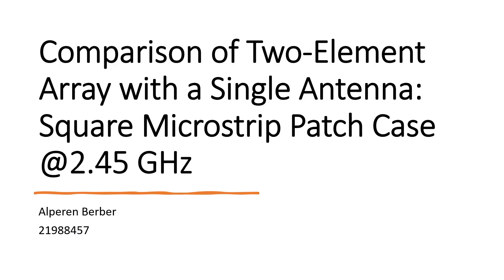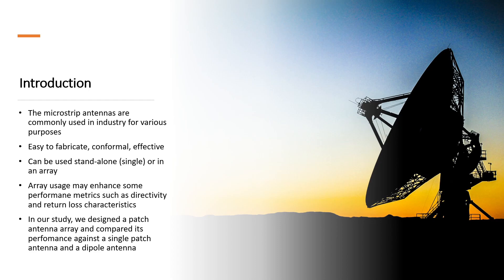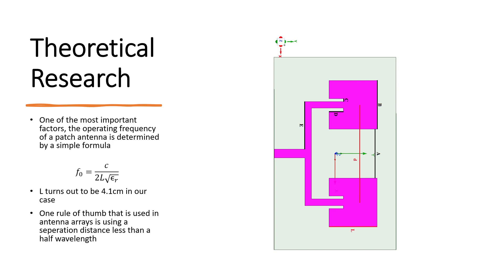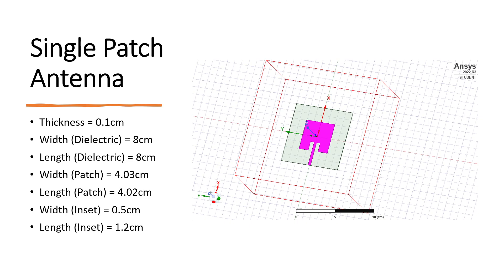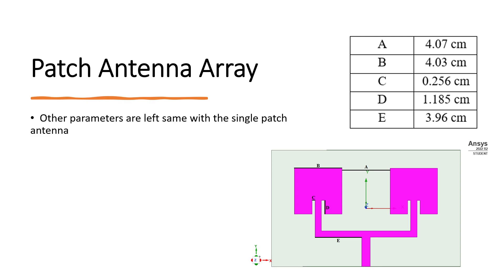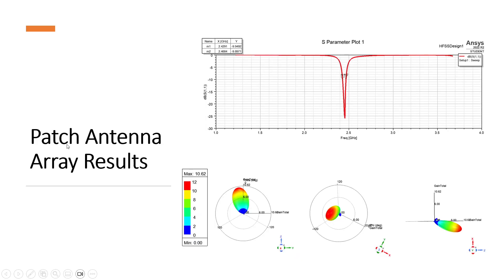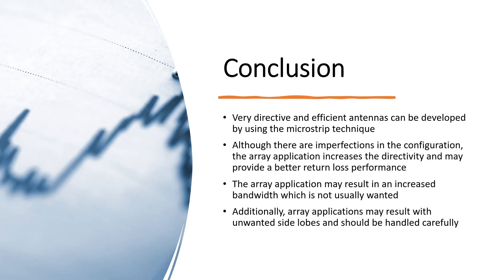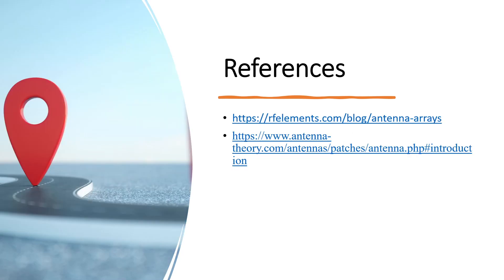Microstrip (Patch) Array Antenna Design Operating at 2.45GHz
This project is completed under the extent of ELE440 Antennas and Propogation Laboratory Course. It is asked to design a two element patch antenna array operating at 2.45GHz. After the design, the comparison of the array against the single patch antenna follows. In conclusion, it can be said that patch antennas provide good results in some performance metrics and arrays may even enhance these metrics.